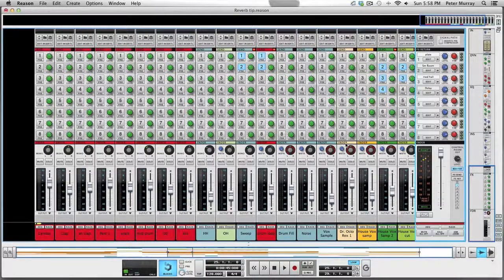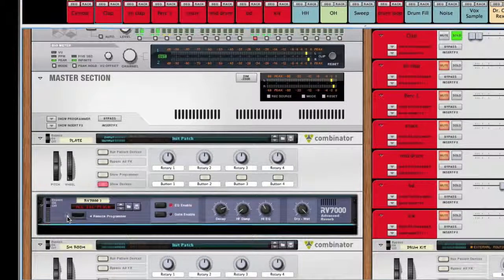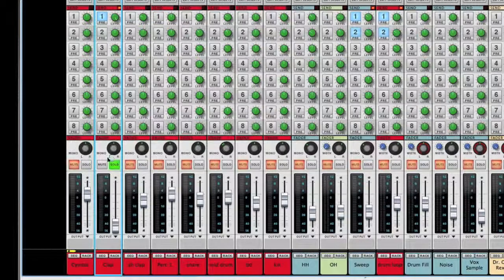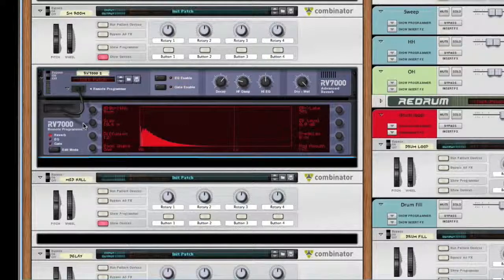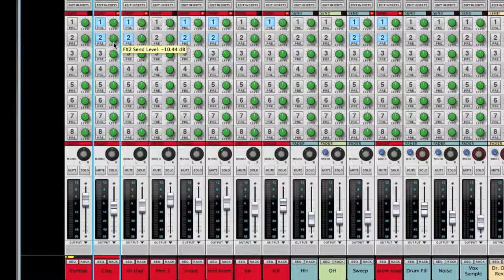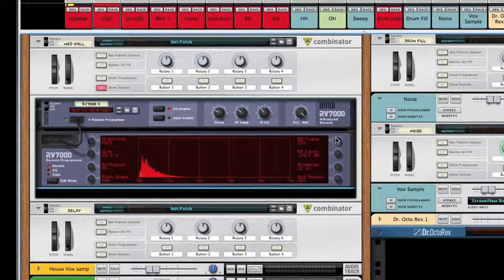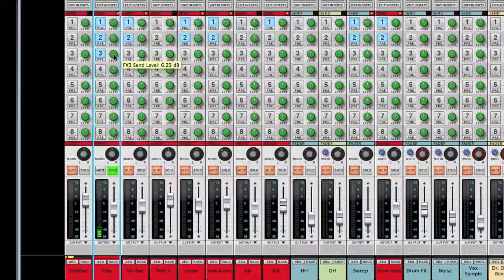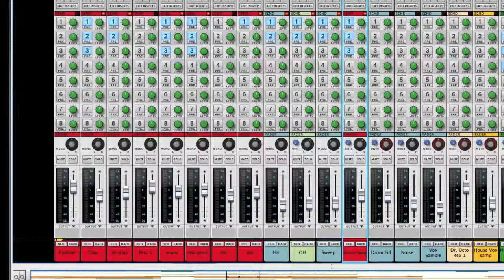Setting Up Reverb FX in Reason (Tutorial)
Utilize "pre-fader" to hear what you're adding to the signal. Then mix to taste!

As I work on my EP, I will be uploading videos of production tips and how I go about creating music.   EP will be released by April!